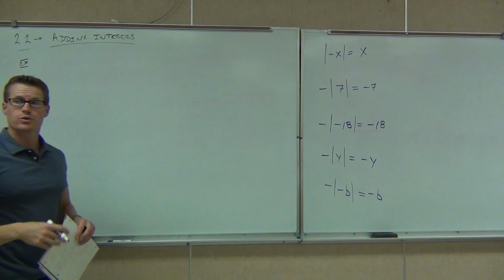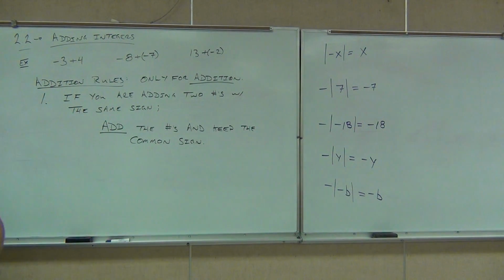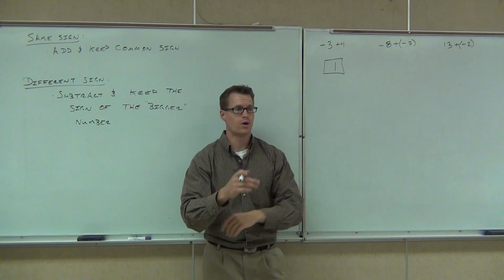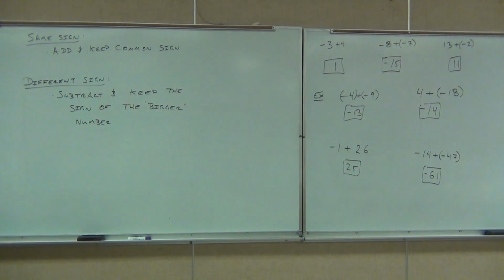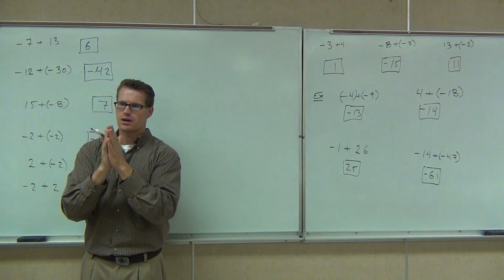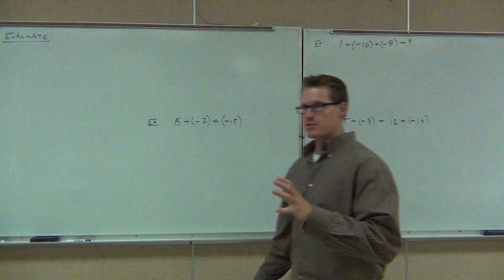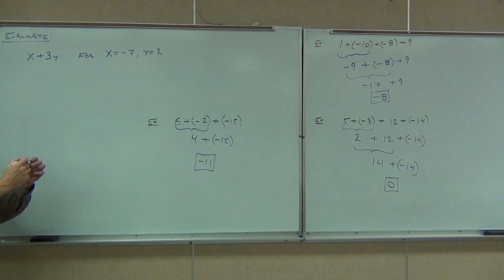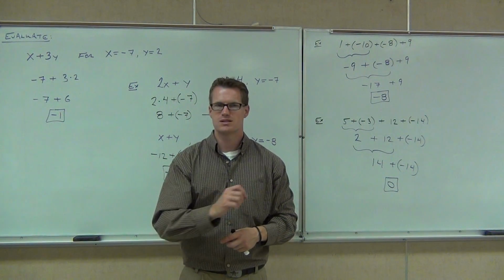Prealgebra Lecture 2.2: Adding of Integers. Using the Addition Rule for Integers